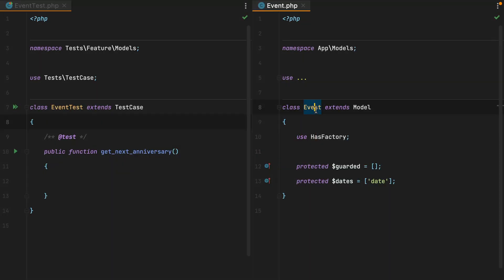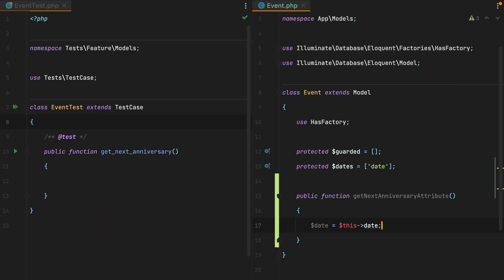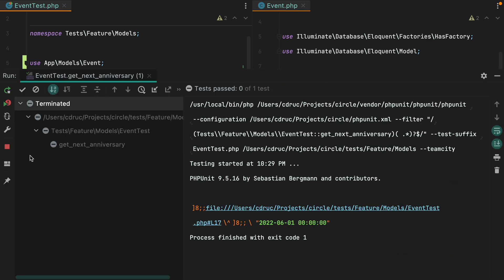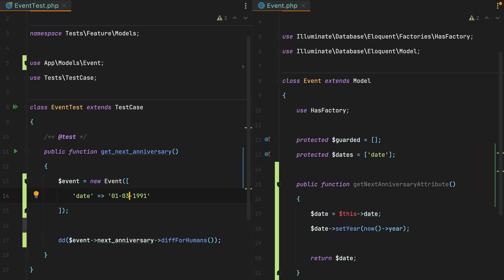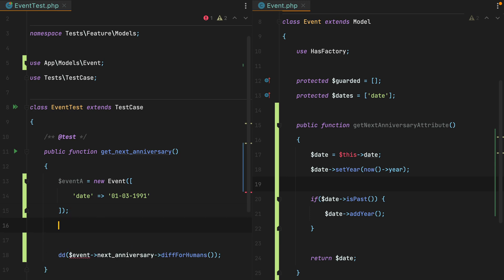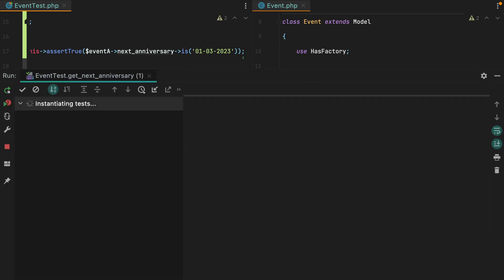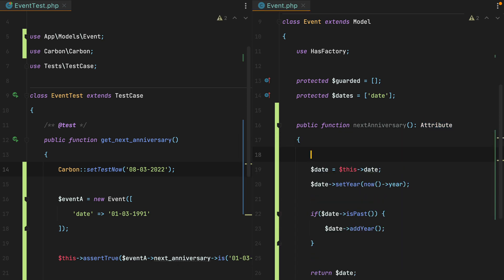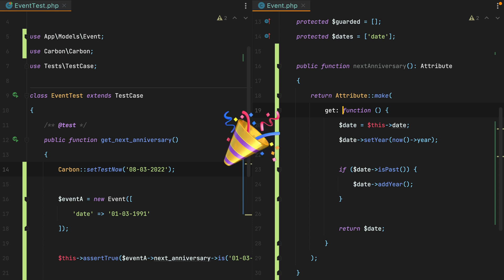Laravel - calculate next anniversary date